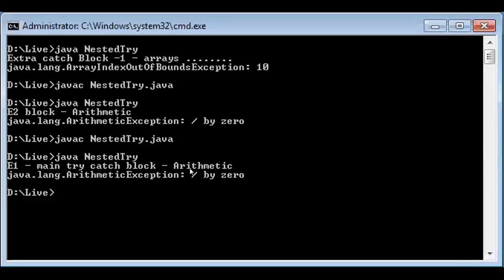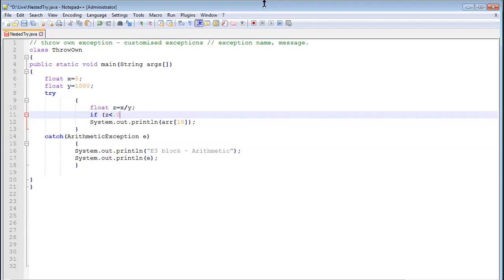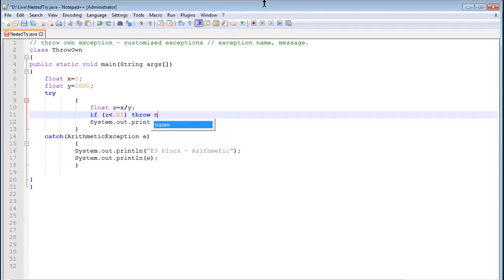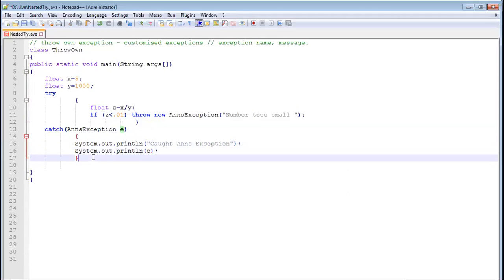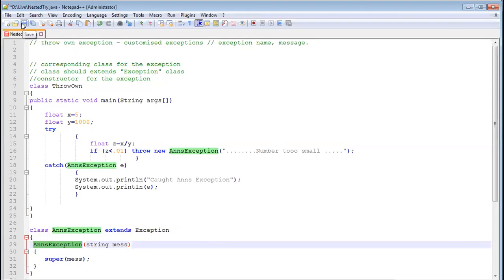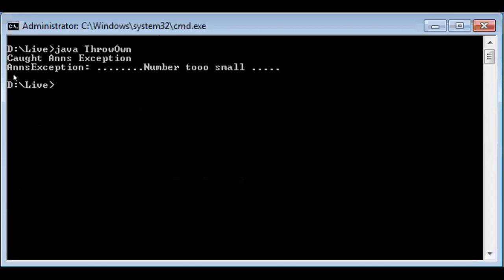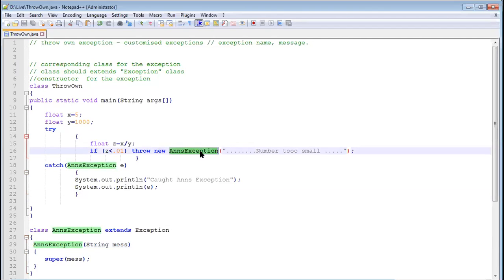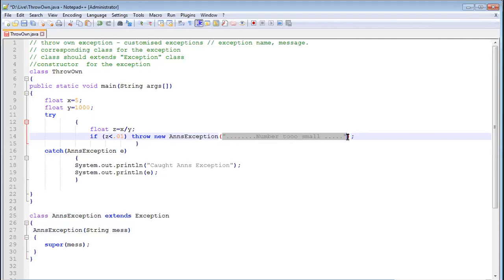Customised Exceptions in Java